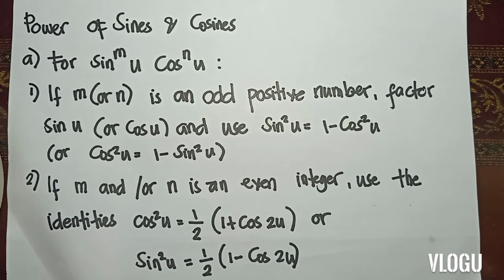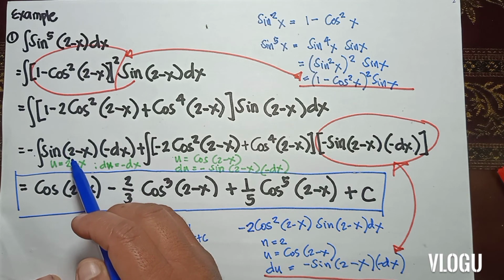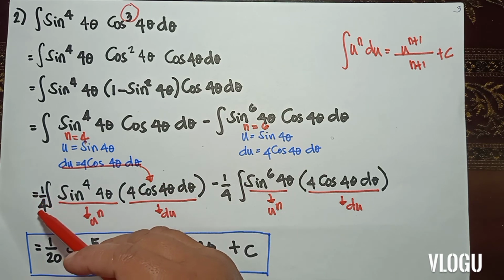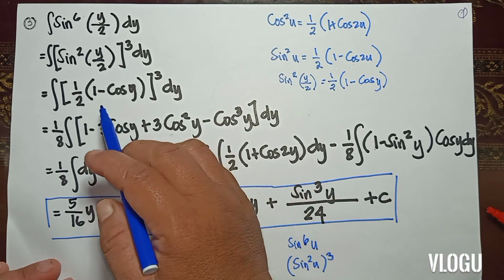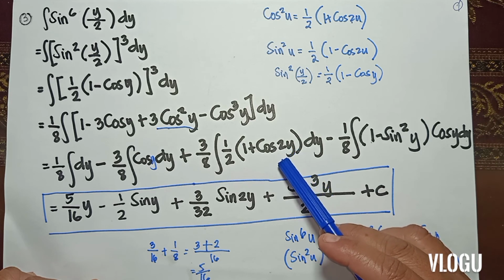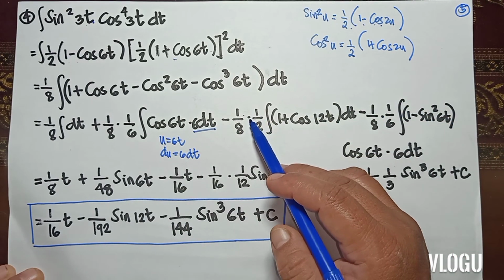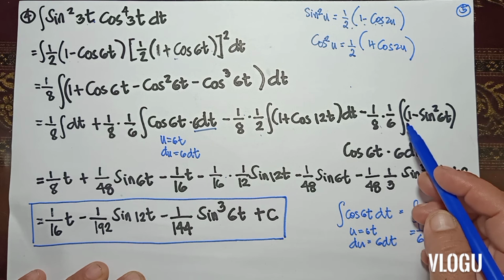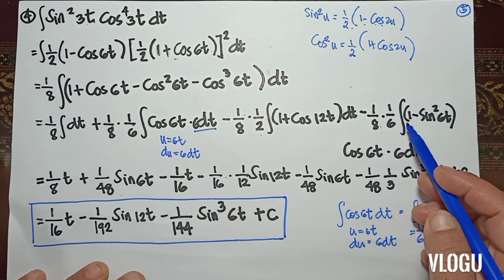power of sines and cosines (integral calculus)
power of sines and cosines